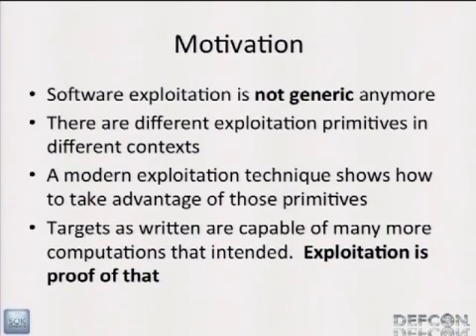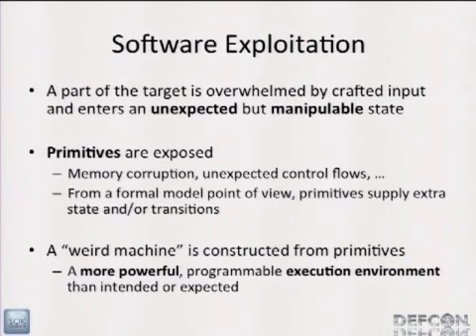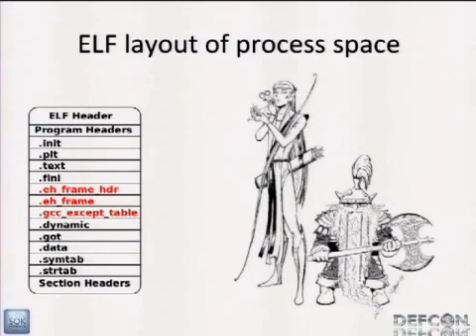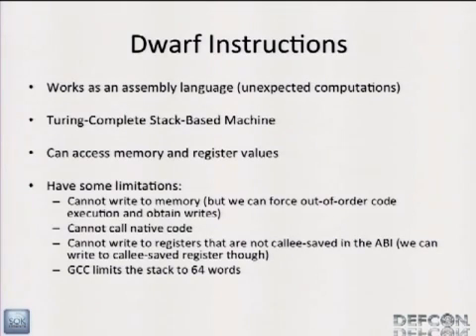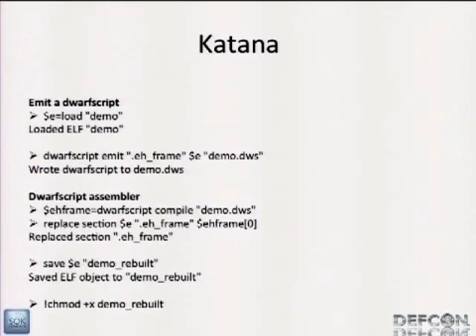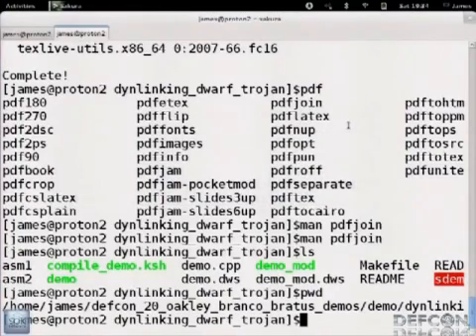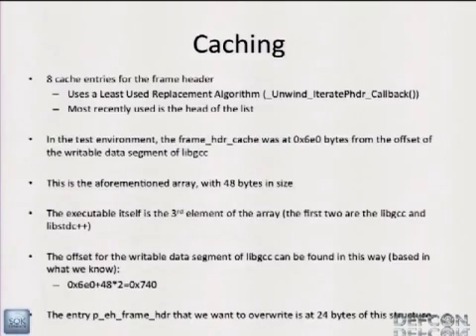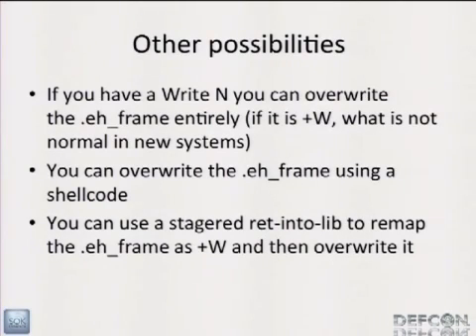DEFCON 20 Overwriting the Exception Handling Cache PointerDwarf Oriented Programming